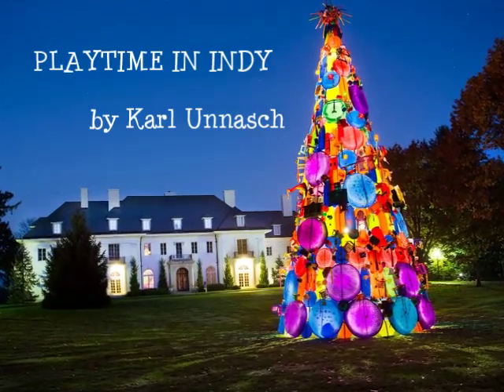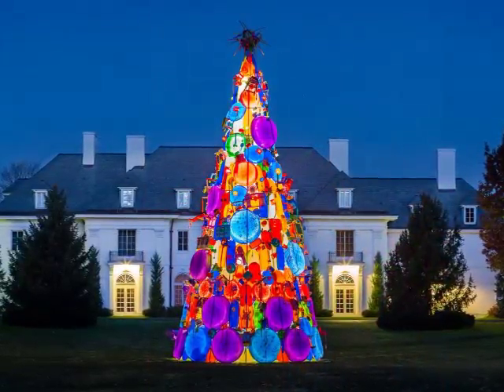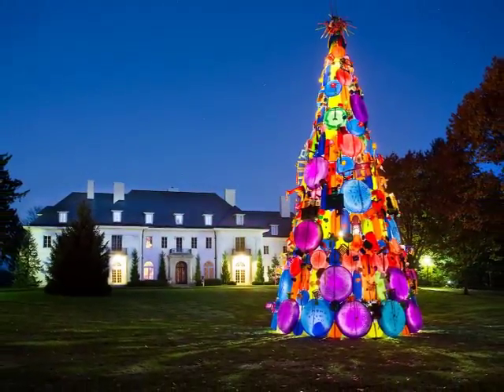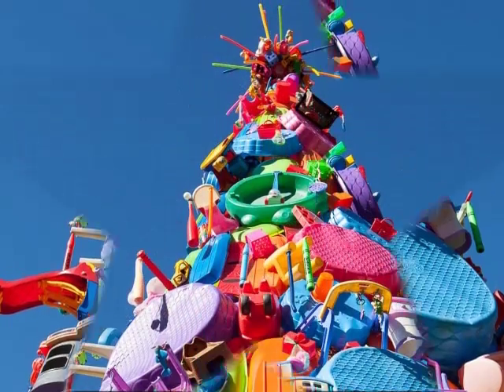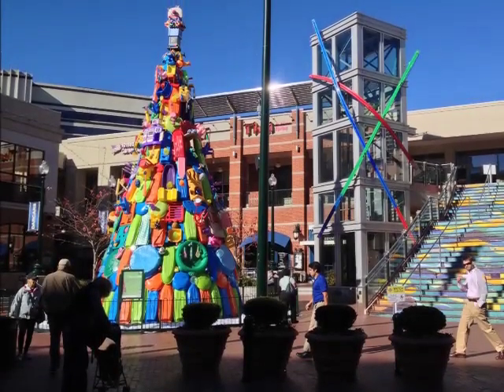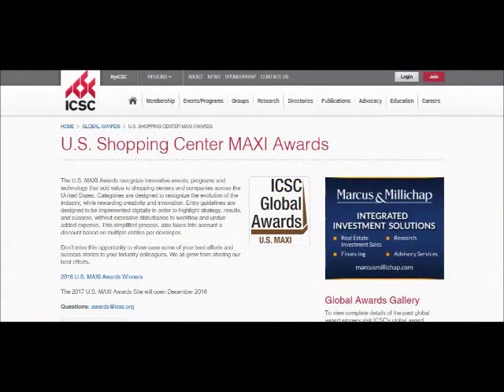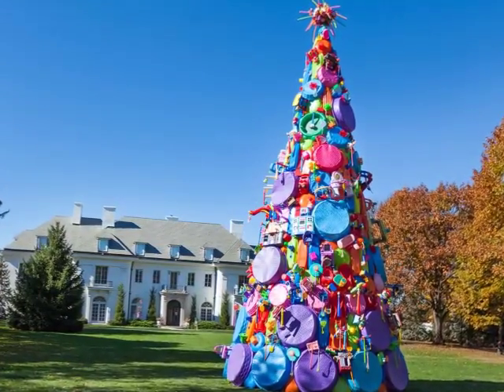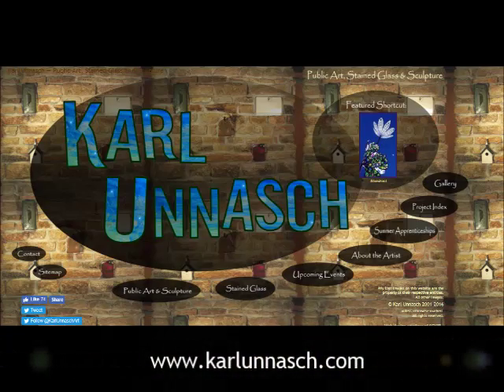Playtime In Indy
A luscious blend of color and fun, this 50-foot holiday ‘tree’ was crafted entirely of toys and installed on the grounds of the Indianapolis Museum of Art for the 2015 and 2016 holiday seasons. Inspired by his work with stained glass in a sculptural context, Unnasch lights the piece from within, effectuating a glow of dreamlike color through a kaleidoscope of kiddie pools, sleds, playsets and the like.

In mid-December, parts of the tree are ritually dismantled and the toys get donated to local charities for kids in need.